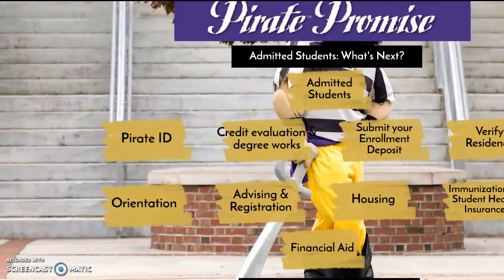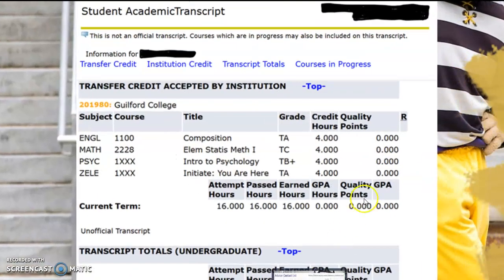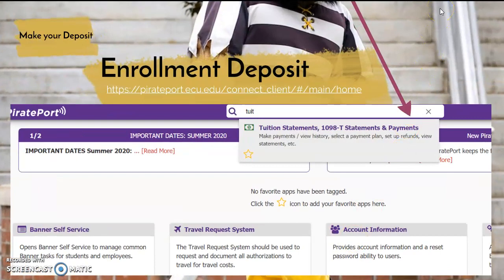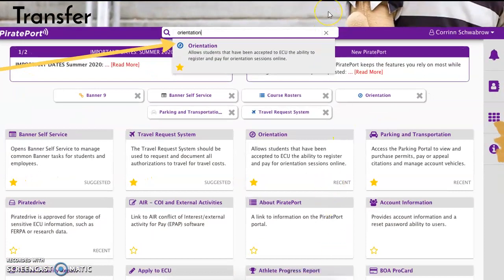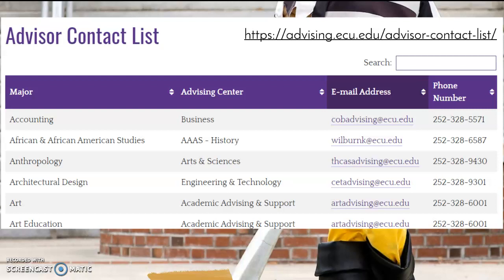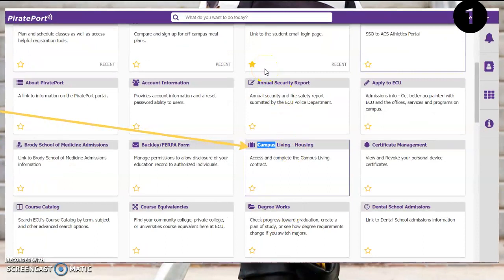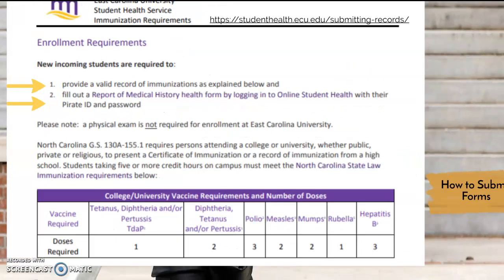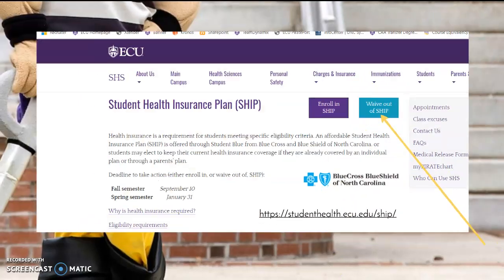Admitted Student Guide: Pirate Promise